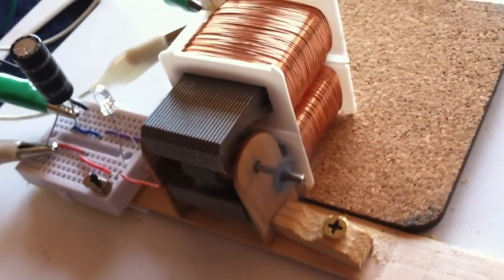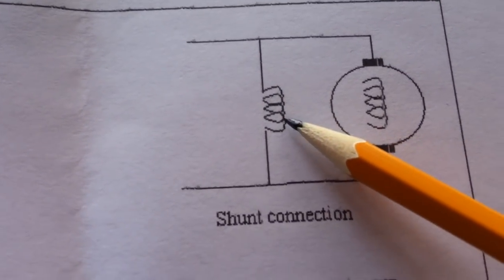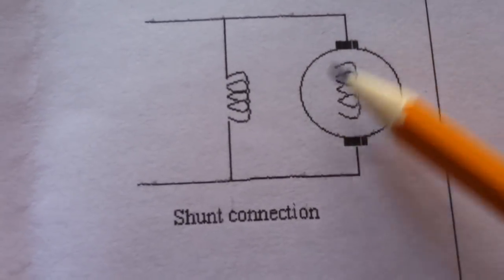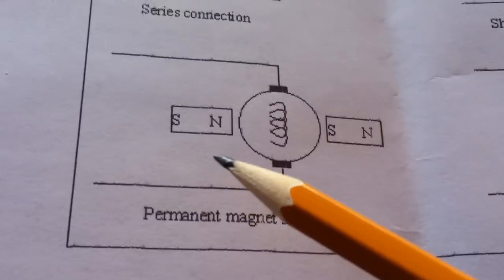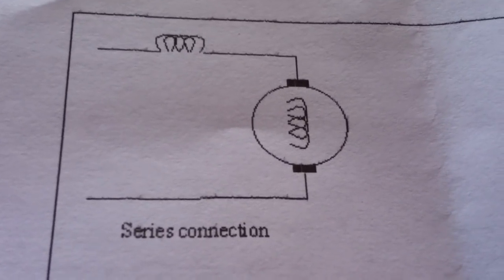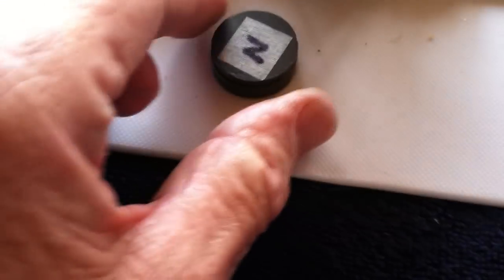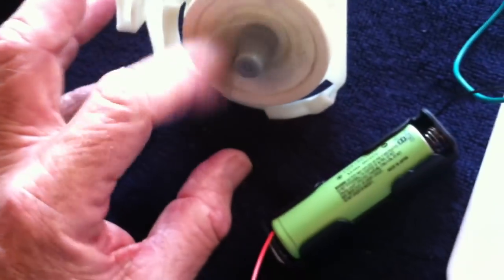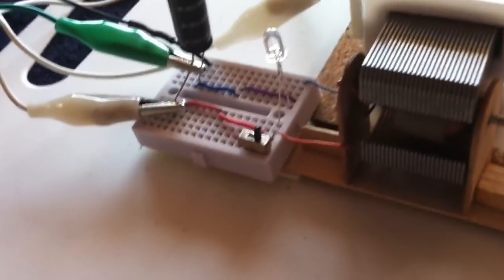Shunt Wound DC Motor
This is a 'shunt wound' dc motor that uses an electromagnet type field magnet instead of a permanent magnet.  The field electromagnet is placed in parallel to the brushed rotor.  The field coil came out of a dishwasher motor.